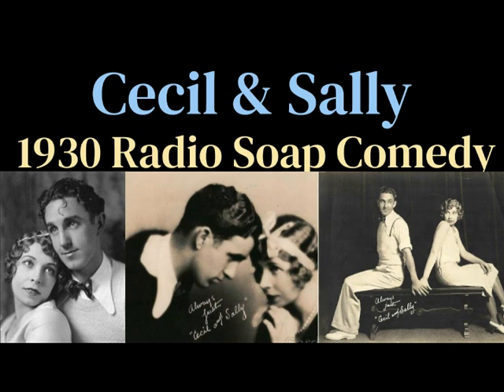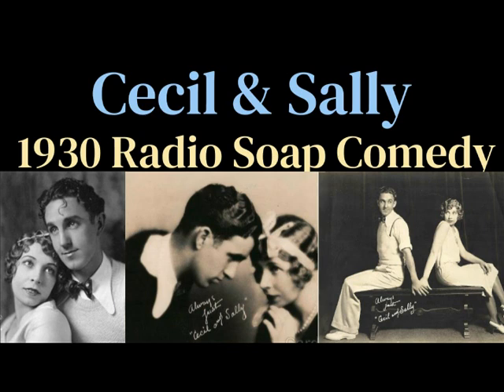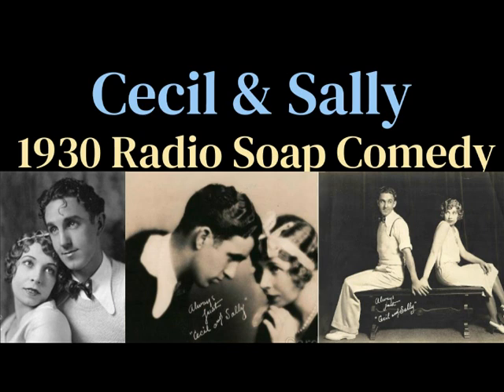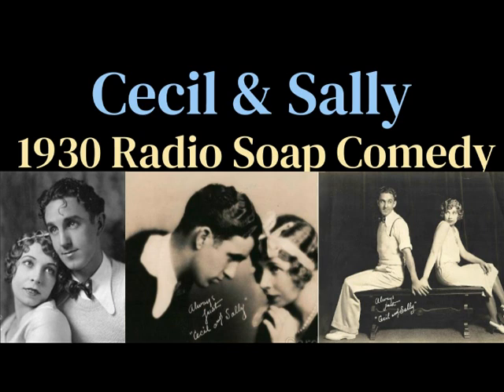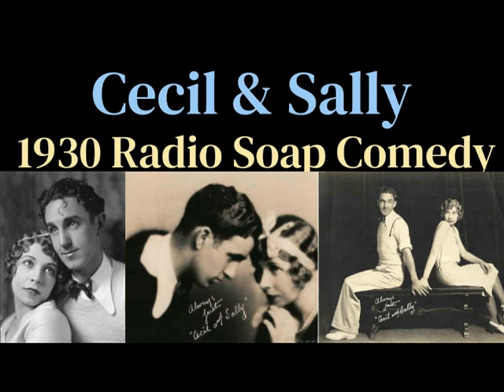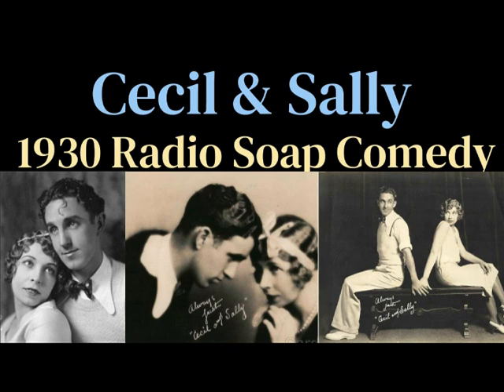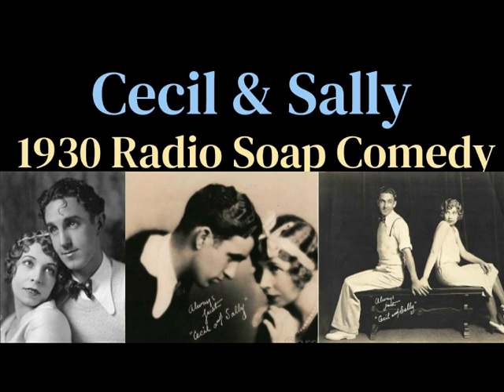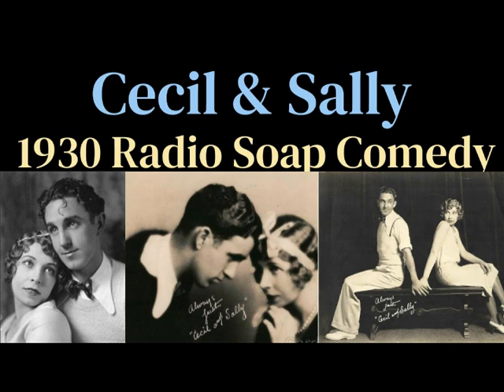Cecil & Sally 1930 (ep225-228) Titles Below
Cecil Sally 0225 Cleaning Up While Fudge Cools
Cecil Sally 0226 Sally Has A Good Cry
Cecil Sally 0227 Sally Talks While Cecil Tries To Count
Cecil Sally 0228 Cecil Solves Sally's Problem

We begin with episode 63. There’s about 298 episodes available. Because each episode is about 3-7 minutes, I combined four or five per video (approx. 30 minutes) with titles listed in the description.

One of the earliest popular old time radio shows, Cecil and Sally broadcast out of San Francisco.  It was one of the earliest old-time radio shows to be syndicated nationally via electrical transcriptions and by 1930 they had over 15 million fans.

The two met while working in KYA radio station in San Francisco where Helen Troy was an organist and Johnny Patrick was an announcer.  The two created Cecil and Sally with fun office banter when Helen picked up her mail.  She would talk in a baby voice with a lisp, and he would speak in a Yiddish dialect.

Eventually they came up with skits and put on the air until the working title The Funniest Things first broadcast in 1928.  This show soon changed to Cecil and Sally and ran until 1933 as a short format program.

The 15 minute "Cecil & Sally Show" was the brainchild of American playwright / screenwriter, Johnny Patrick and his co-worker/partner, Helen Troy. In the late 1920s, companies sprang up across America for the purpose of recording music or programs which could be sold, or syndicated, to a number of local or distant city radio stations. One such station, a San Francisco firm by the name of MacGregor & Sollie Inc., produced the "Cecil & Sally" radio program.

Mailed to many radio stations across America on large electrical transcription discs (ETs), these radio companies could then plug the "Cecil & Sally" show into whatever time was convenient for their schedule. An example of one such station was WKAV radio in Laconia, New Hampshire, which in 1931, was under contract to pay MacGregor & Sollie $17.50 for each episode, over a 26-week run. In 1928 at KYA, the serial program debuted on the West Coast connection of the short-lived ABC network, and moved to KPO and NBC after the former network went bankrupt in 1929. The program ran on NBC until 1933 and was among the earliest radio shows to be nationally syndicated via these "ETs."

Johnny Patrick as Cecil, & Helen Troy as Sally, rolled this screwball comedy serial into one of the first nationally syndicated, transcribed (pre-recorded) programs. Patrick wrote over 1,000 scripts for Cecil & Sally; Troy sang with him, playing either the piano or the organ. Her character, "Sally," endeared herself to West Coast listeners with her girlish lisp, referring to her partner not as Cecil but as "Thee-thill."